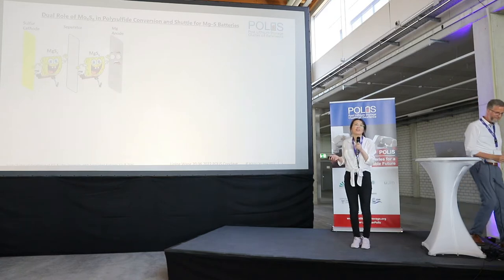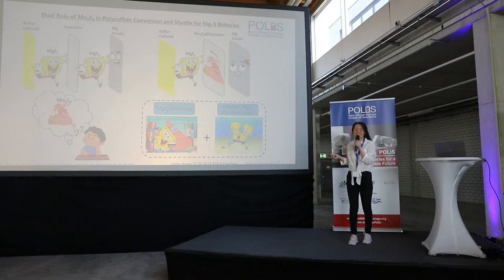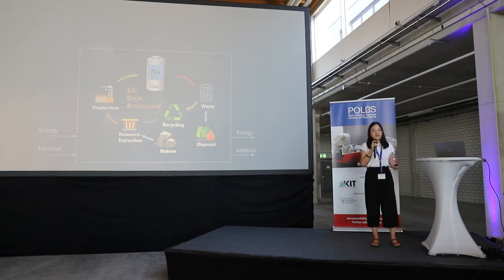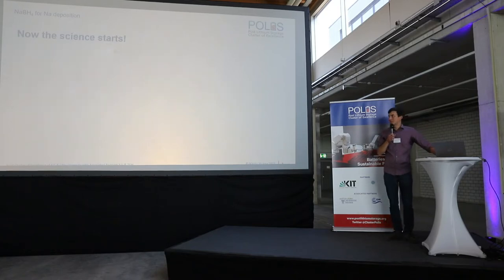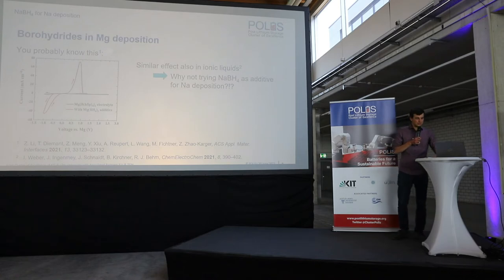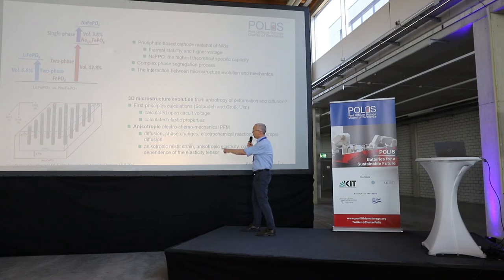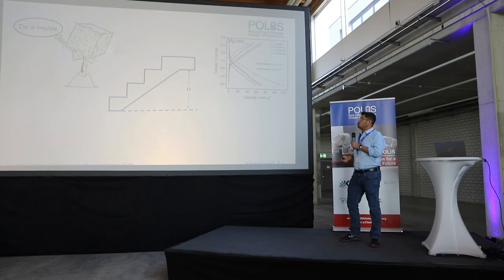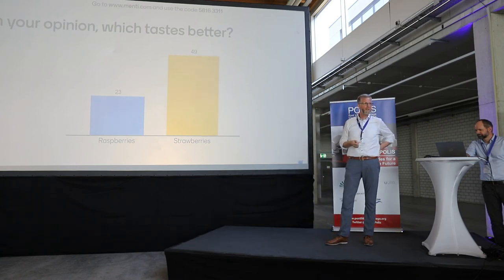Battery Science Slam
Five battery researchers present their research in a short and entertaining way. At the end, the audience votes on who gets to take home the prize for best slammer.
On stage are:
Liping Wang: Dual role of Mo6S8 in polysulfide conversion and shuttle for Mg–S batteries
Huiting Liu: Life Cycle Assessment of Hard Carbon Anode Materials
Matthias Uhl: NaBH4 for Na deposition: reducing agent = reducing problems?
Marc Kamlah: Combining 3D Anisotropic Phase-Field Modeling and DFT for Multiscale Modeling of NaxFePO4
Ananyo Roy: Dual metal ion co-intercalation in cathode materials for Mg ion battery application